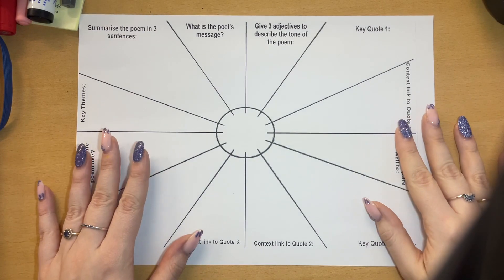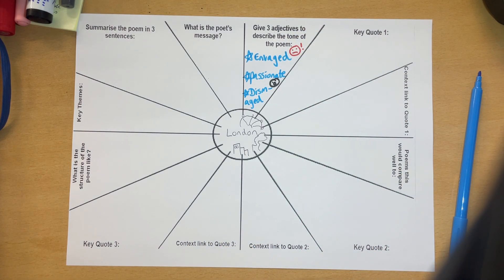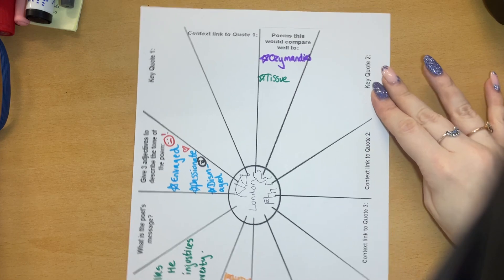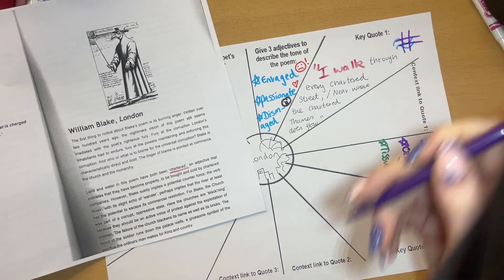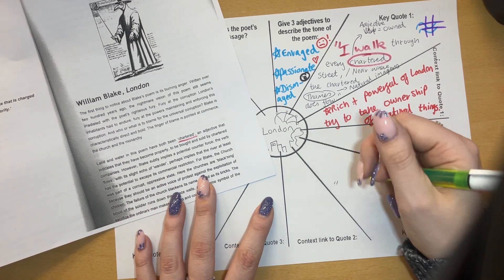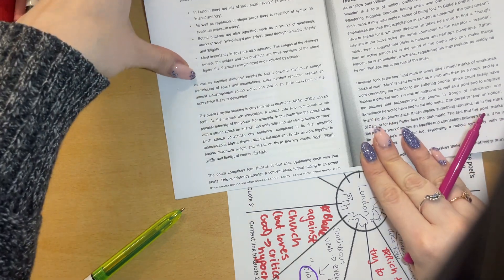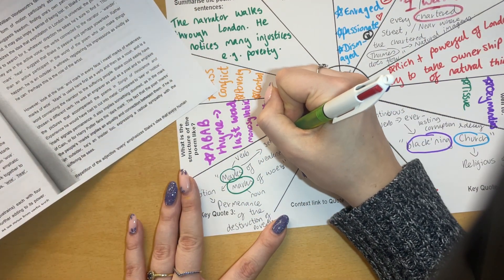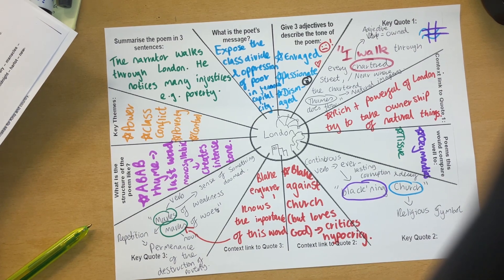Poetry Revision Clocks Tutorial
How to complete your poetry revision clocks!